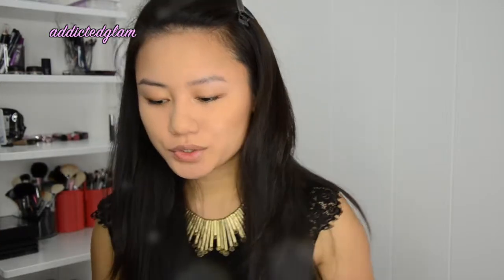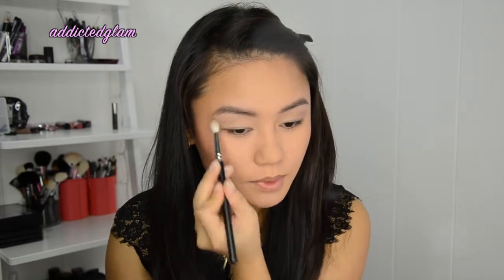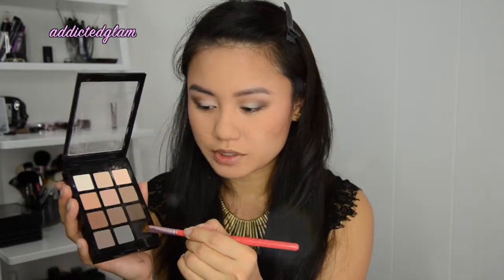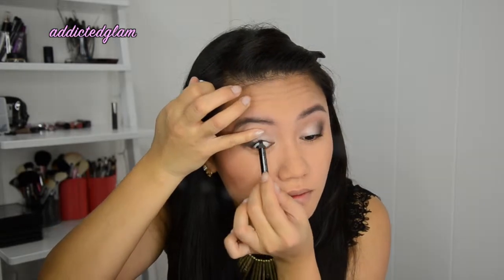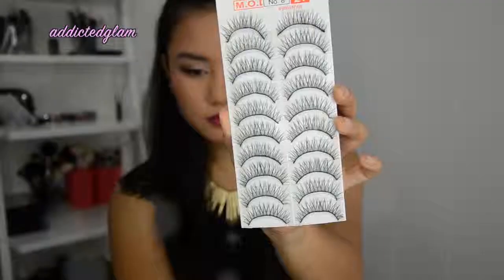How To: Holiday glam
Get ready for the holidays with this festive make up look. Great for a holiday or company party or ringing in the new year!